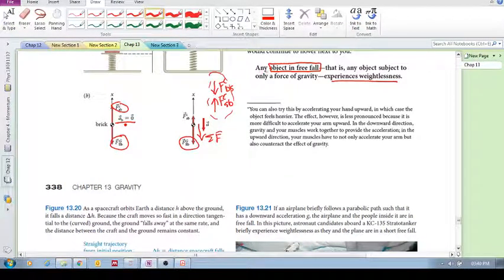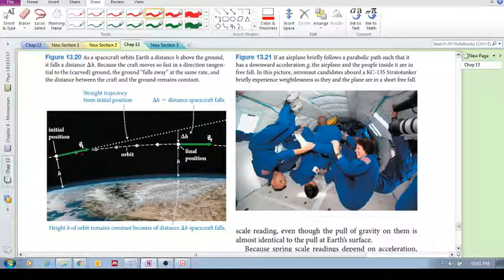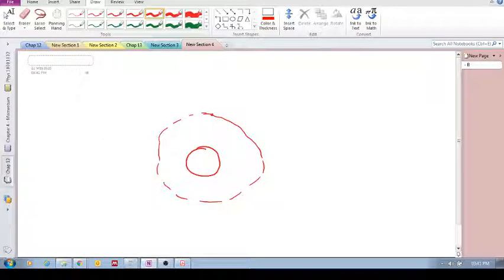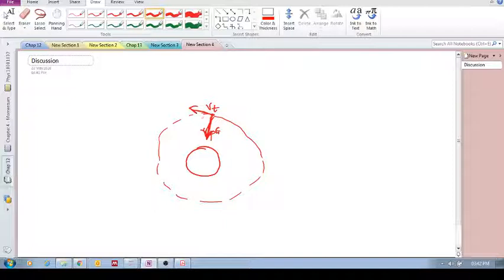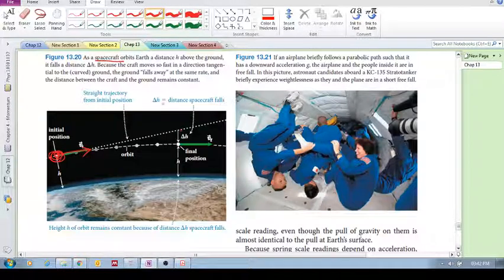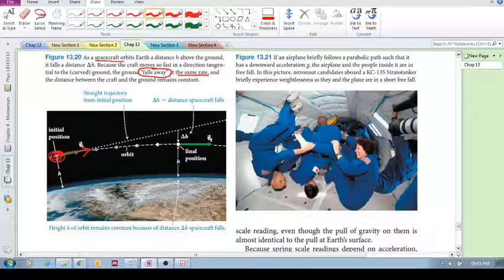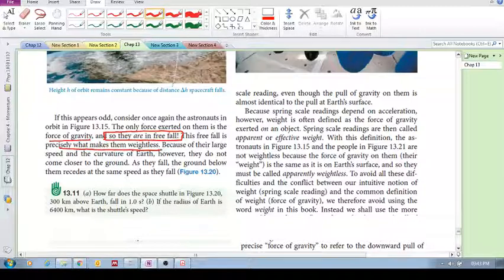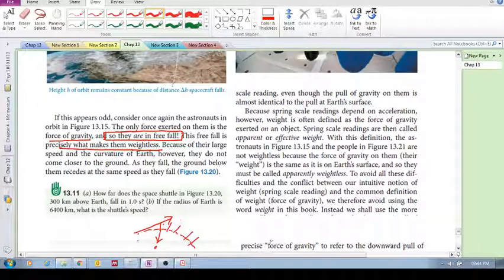Chap 13.3 - Weight (f): Astronauts in free fall